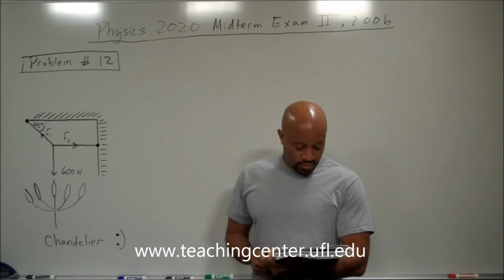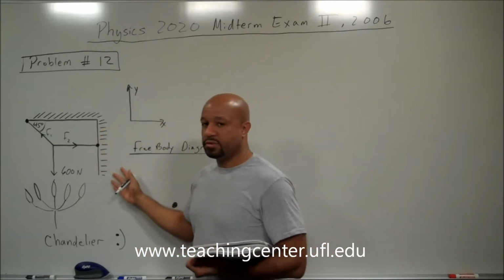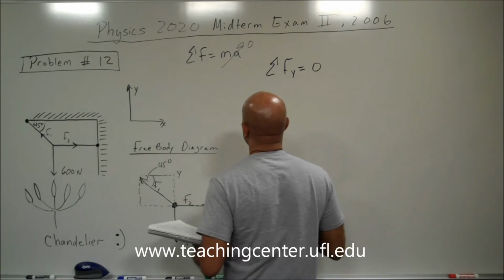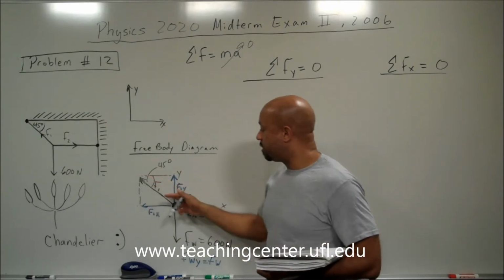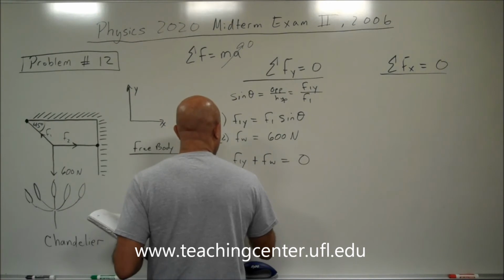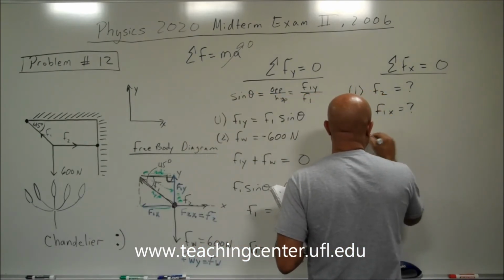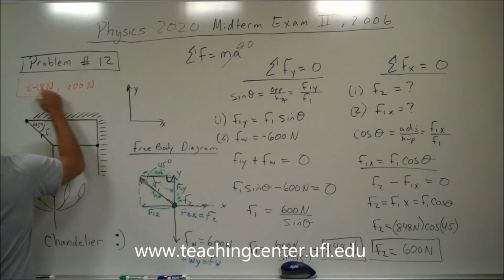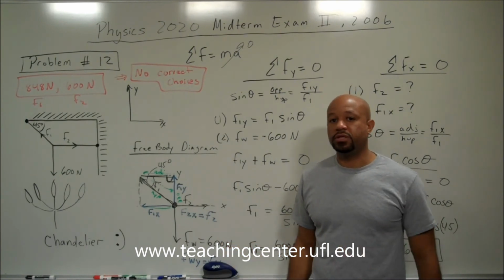Problem 12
PHY 2020 Practice Exam Midterm II